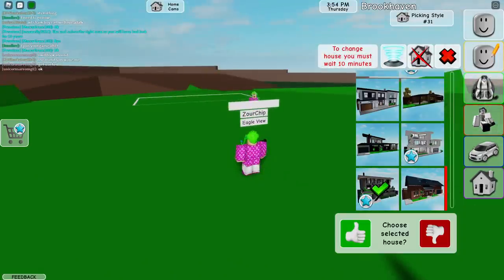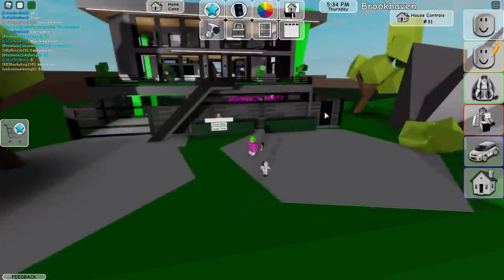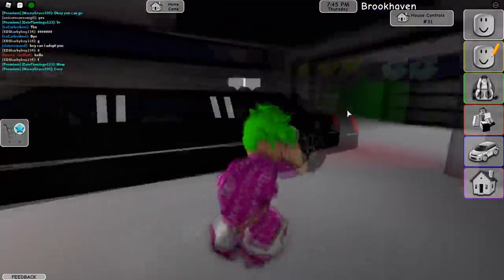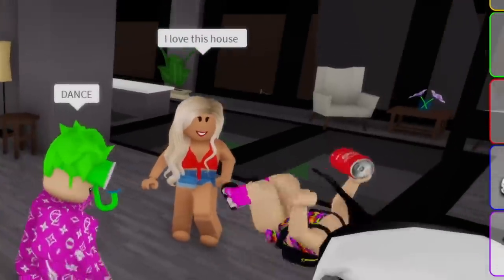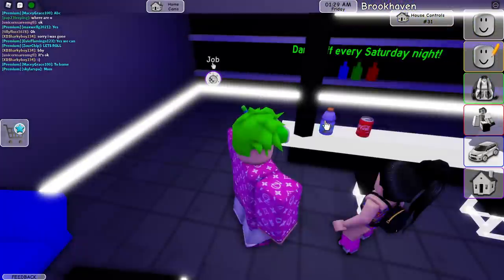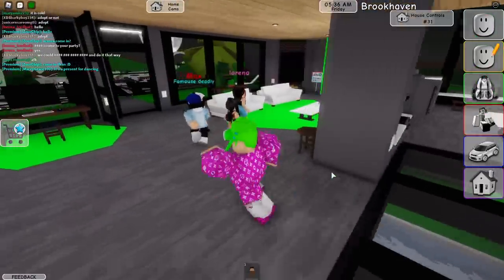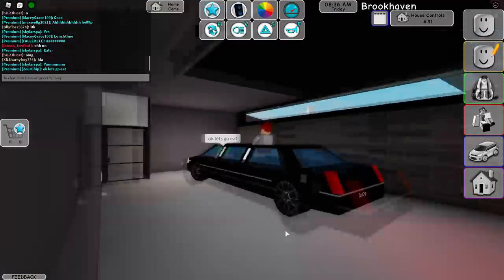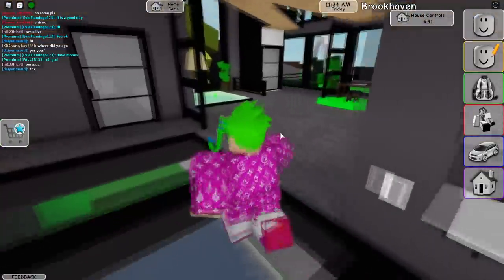MANSION PARTY IN BROOKHAVEN RP! (Roblox)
In this video, I hosted a Mansion Party in Brookhaven RP on Roblox and it was a lot of fun. We drove around in a Limo and had fun in the Pool! Enjoy :D